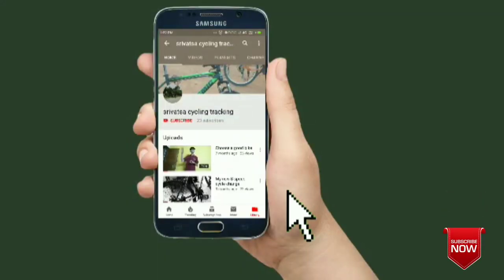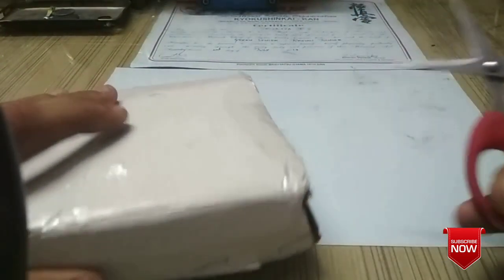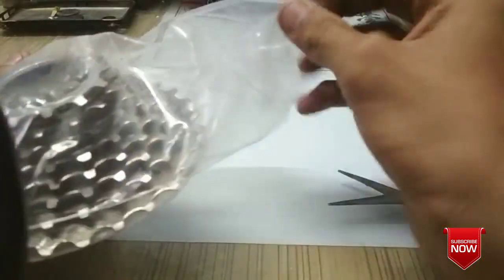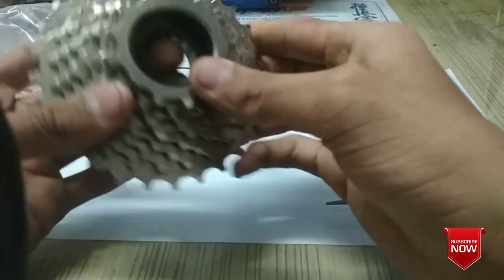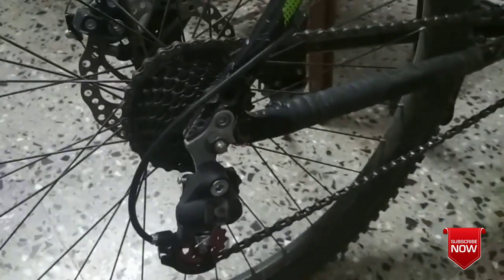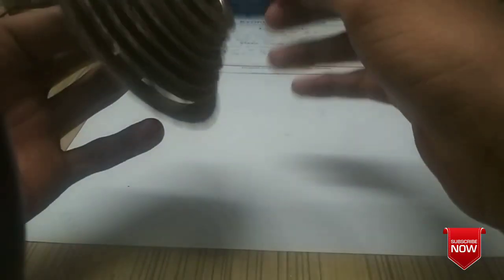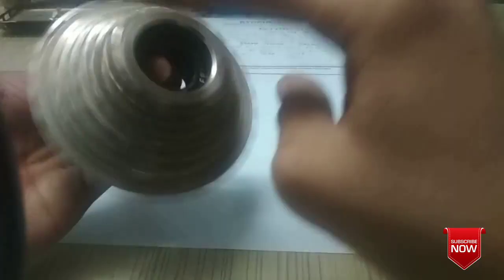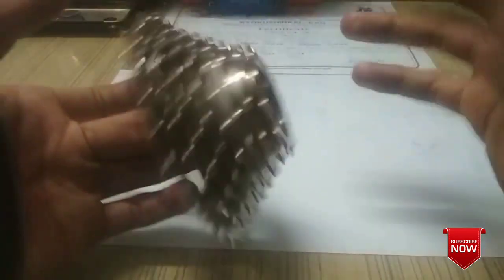Unboxing of my new 8 speed freewheel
hello people today in this video I will be unboxing my new 8speed freewheel which I got it in Amazon for 700 rupees guys this is really good free will it contains of 18 teeth at the smallest gear and 28 teeth at the   largest gear so this is one of the really good freewheels is the texture is really good it has a really nice shiny finish the built quality is also robust but the gear ratio is lesser because I was thinking that it would give me a good gear ratio but it has the same number of gear which is on my bike

Starlit freewheel :
Starlit 8 Speed Brown Last Black Freewheel 13-28 T